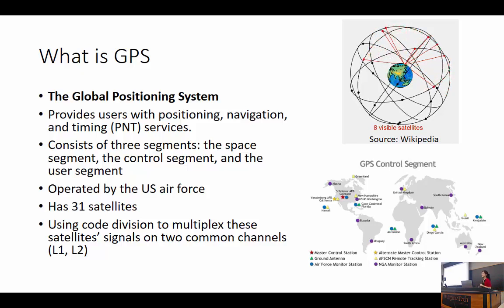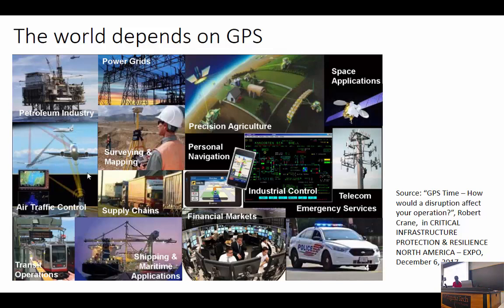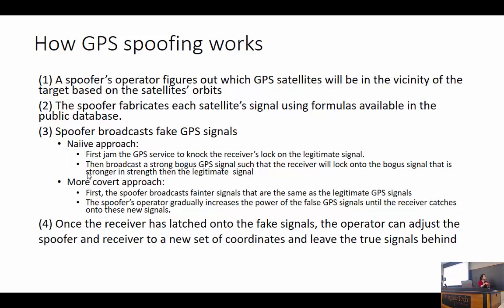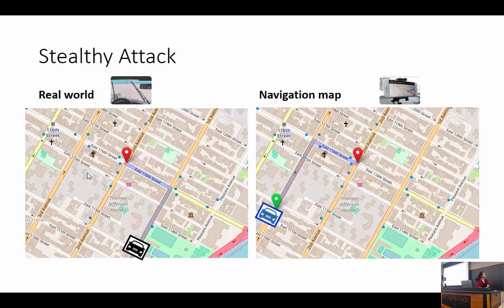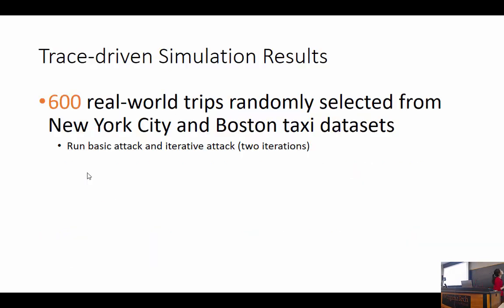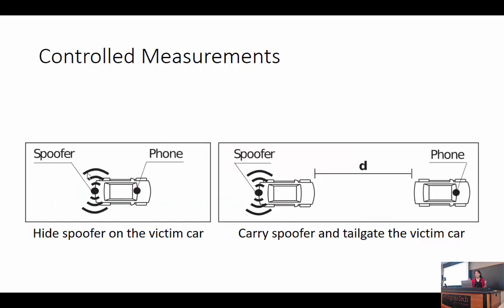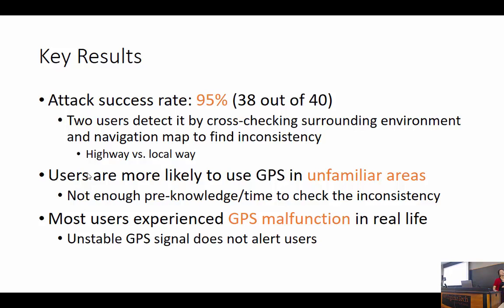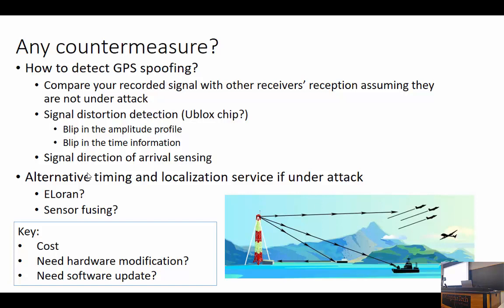Understanding the Threat of GPS Spoofing Attack to Everyday Applications